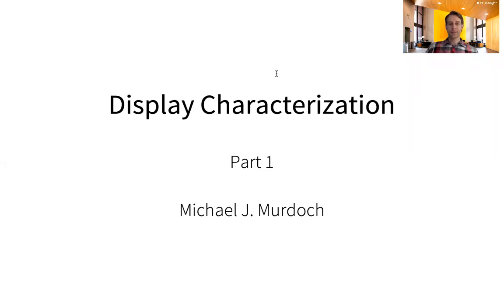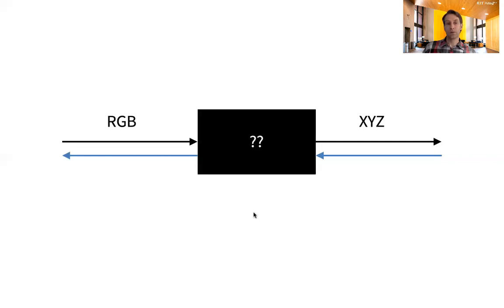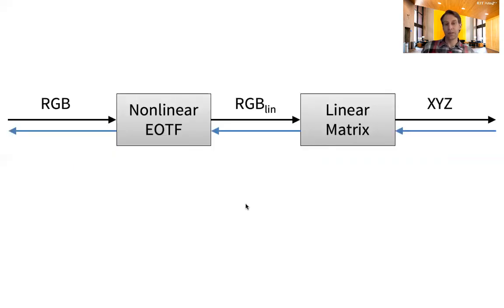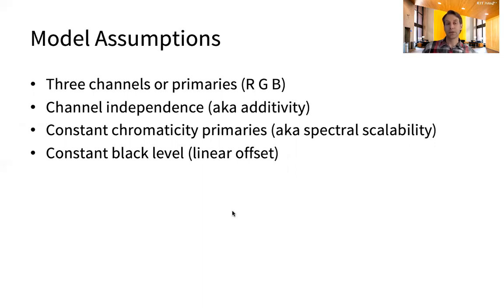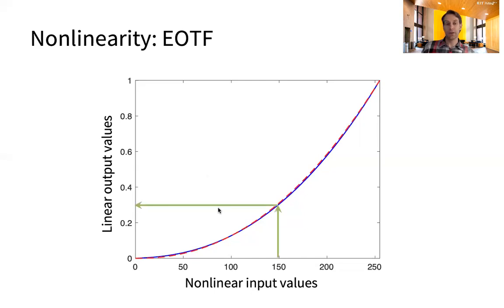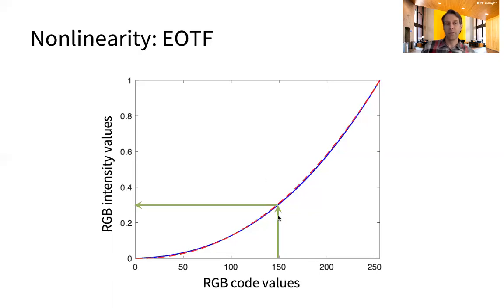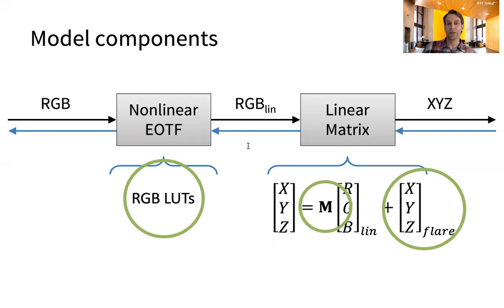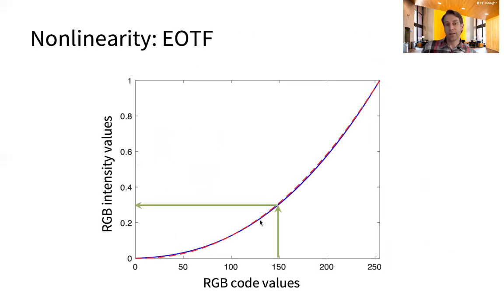Display Characterization Part 1